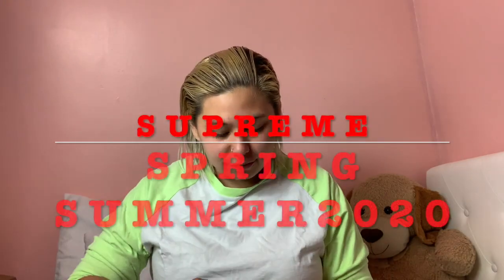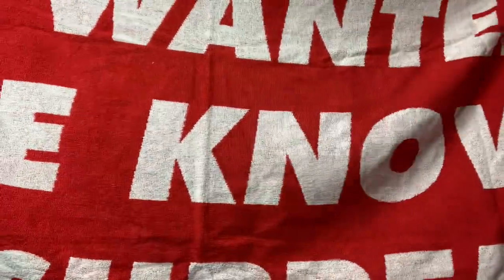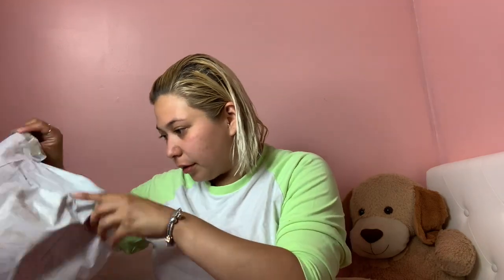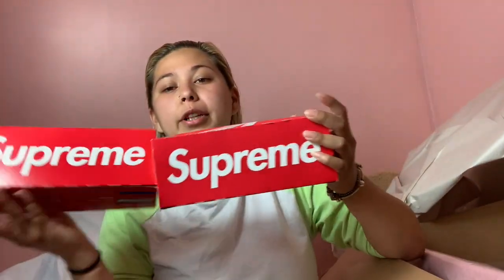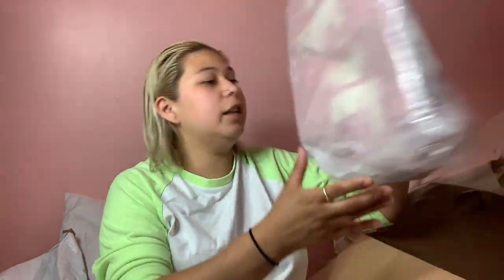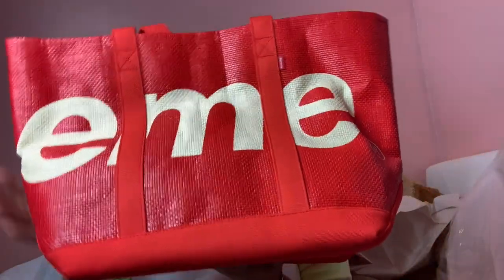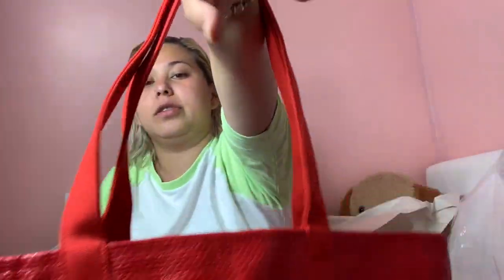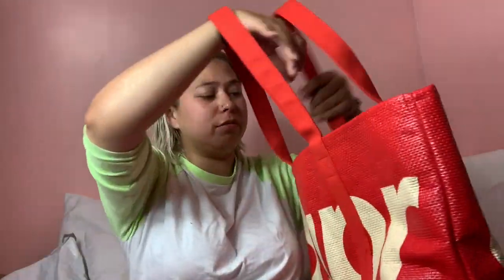SUPREME WEEK 16&17 UNBOXING TOTE AND TOWEL REVIEW 👍🏼🙃👎🏼